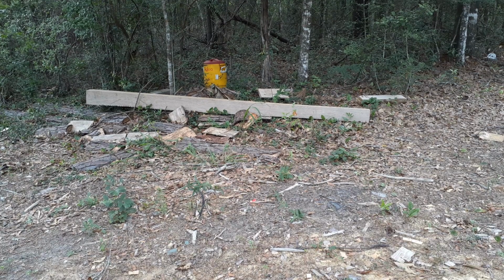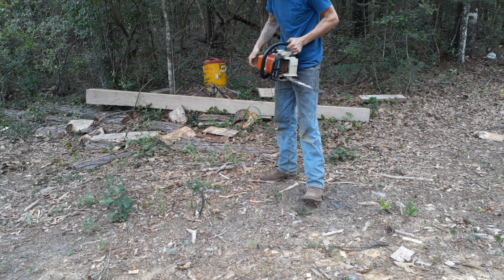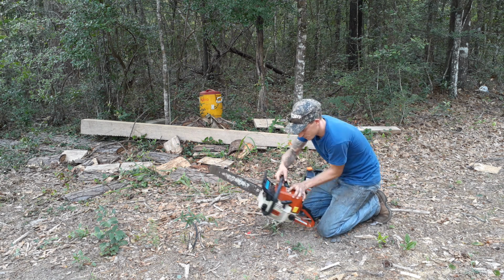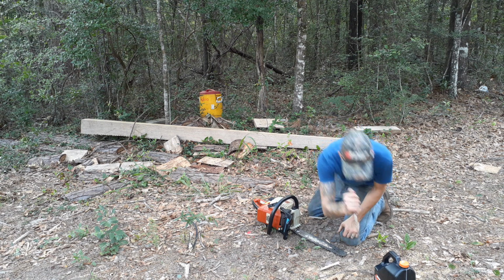025 sthil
025